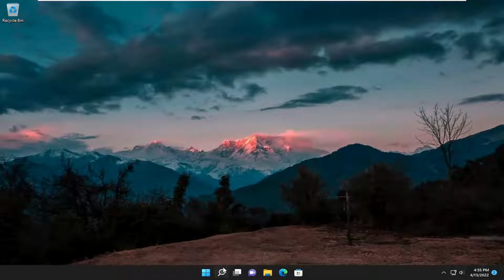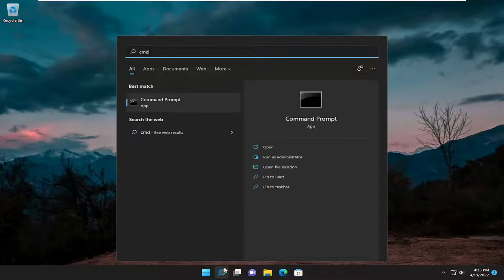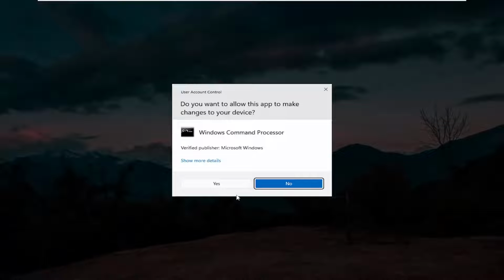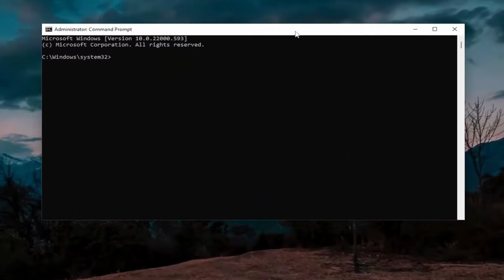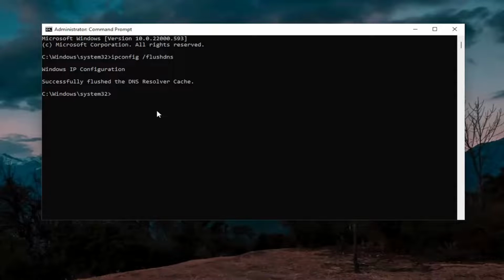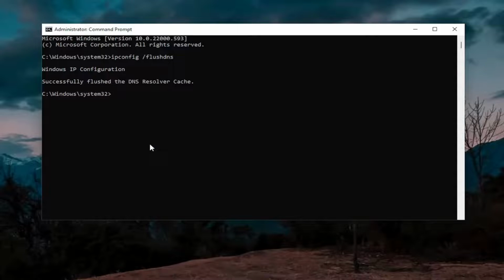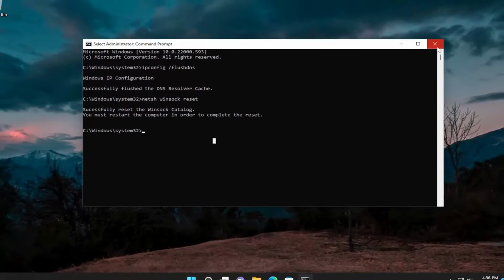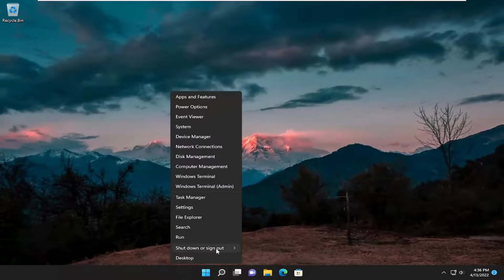How to Resolve DNS Issue on Windows 11 [Tutorial]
In order to access the Internet, your DNS has to work without any problems. Unfortunately, users reported various DNS issues on Windows 10 that prevent them from accessing the Internet.

There’s a spread of DNS issues, especially the DNS server not responding error which plagues Windows 10 users as well.

Issues addressed in this tutorial:
dns issue windows 10
dns issue windows 11
dns problem windows 11
dns not working windows 10
fix dns issues windows 10
dns problem in windows 11
wifi dns problem windows 10
dns server problem windows 11
dns server error windows 11

Network issues are common with Windows systems but are mostly resolvable once you understand the cause. Imagine a situation when your system is connected to the internet and the Wireless icon shows connected but websites aren’t opening. Changing the browsers do not help. There is a possibility that the issue is with the DNS server.